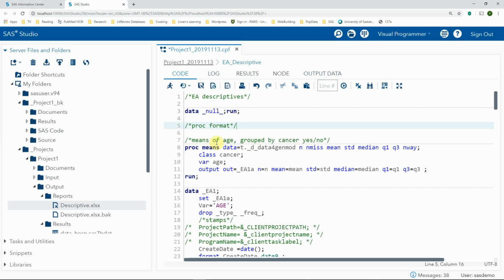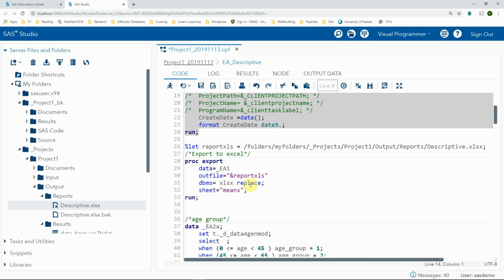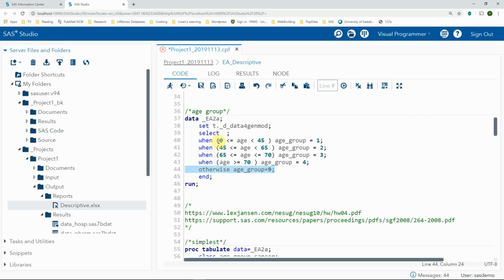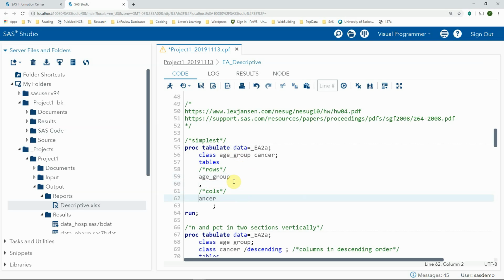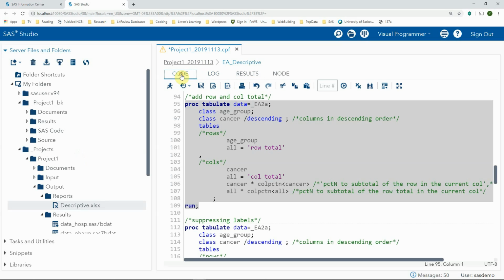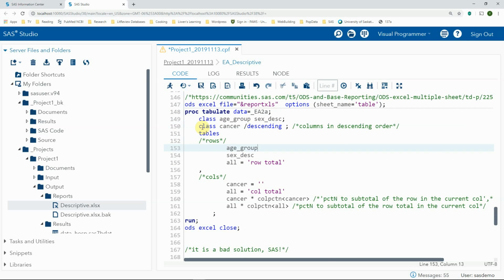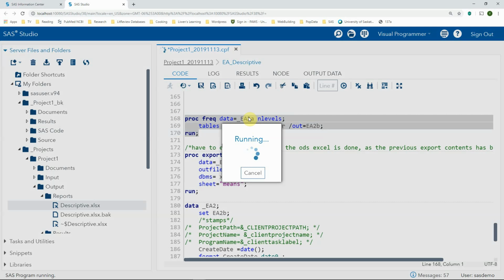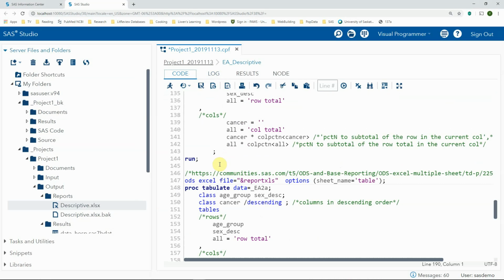SAS BASE T401